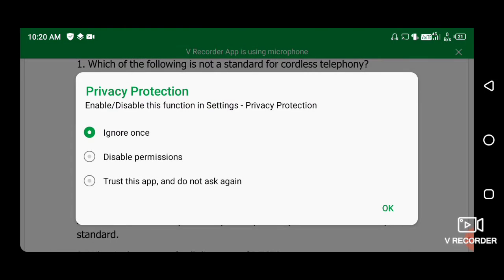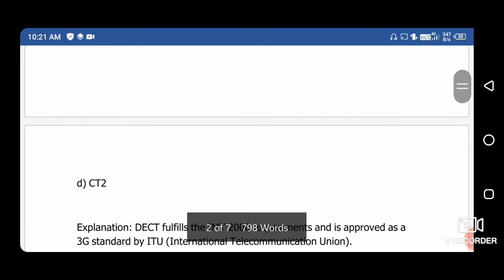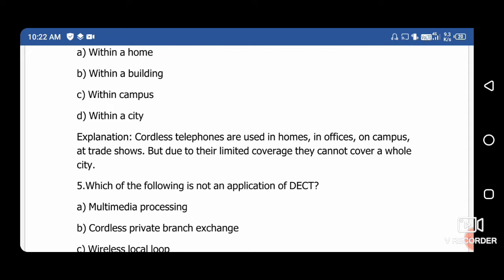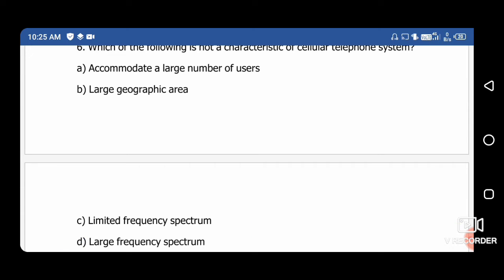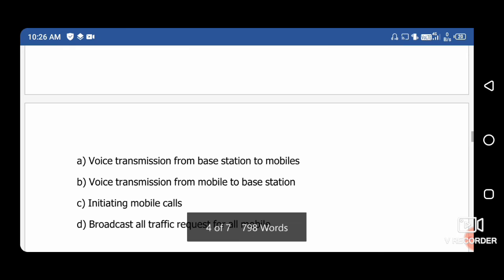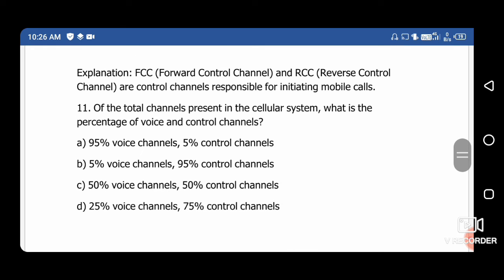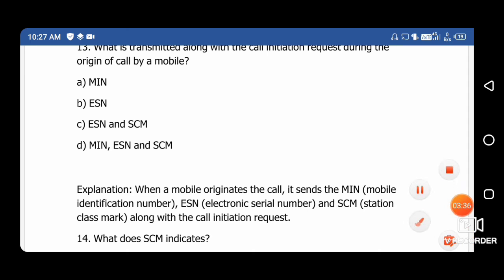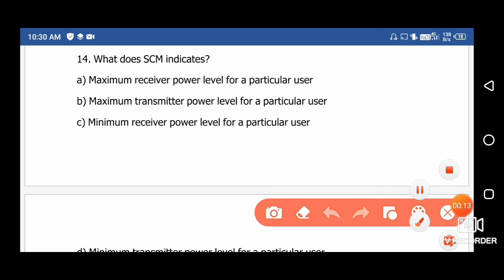wireless and mobile communication mcq 2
Wireless and Mobile communication systems important objective questions for University exam and other competitive exam
AKTU.